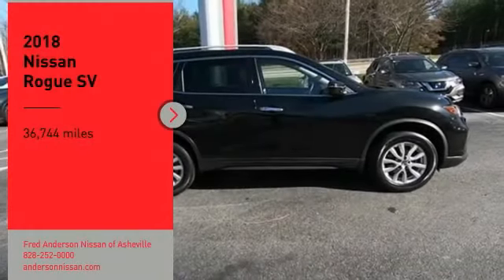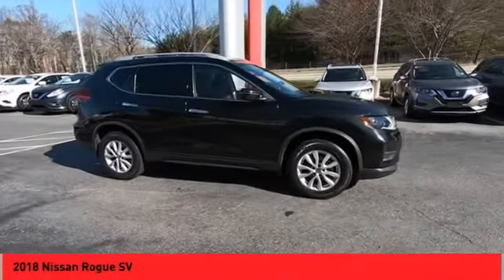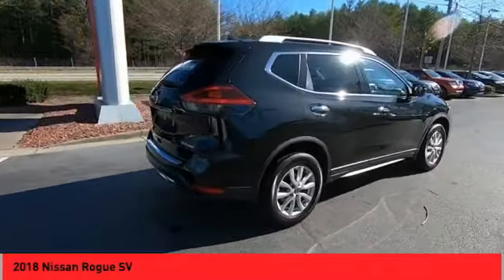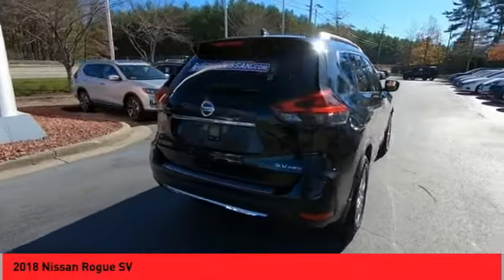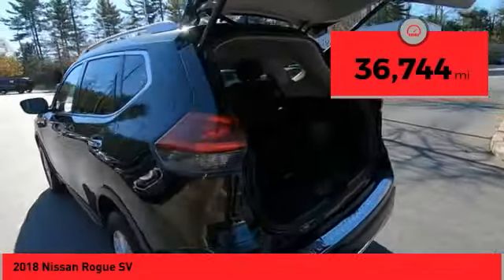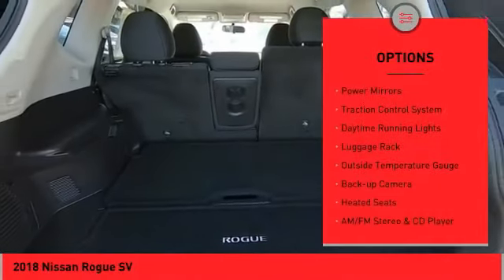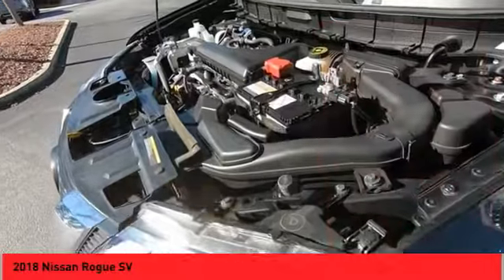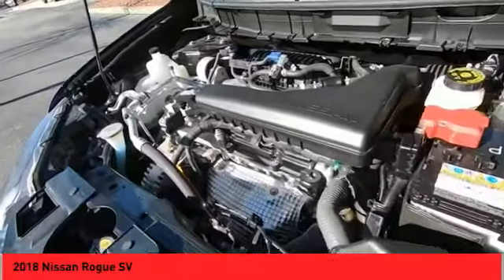2018 Nissan Rogue Asheville NC LN174755A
2018 Nissan Rogue SV

Recent Arrival! CARFAX One-Owner. Clean CARFAX. **Available at Fred Anderson Nissan of Asheville. **Available at Fred Anderson Nissan of Asheville. Call us today at ** 2018 Nissan Magnetic Black Rogue SV AWD CVT with Xtronic 25/32 City/Highway MPGAwards: * 2018 KBB.com 10 Best SUVs Under $25,000Welcome to Fred Anderson Nissan of Asheville - We are so happy you are here! Whether you stopped by because you are looking for a reliable, honest Nissan dealership in NC, or you are just browsing for your next dream car, we are ready and willing to do whatever we can to help make your experience a truly exceptional one. We work with over 30 different lenders to ensure you get the best deal! To get a quote please come visit us, call at , or go One of our representatives will get you the information you want. Do you prefer email, phone or text? Just let us know. We are proud to serve our neighboring customers in Asheville, NC, along with our customers throughout the Black Mountain, Mars Hill, Weaverville, Waynesville, Hendersonville, Marion, Greenville and Spartanburg areas. Our # 1 goal is to help you find the vehicle you love at a price you can afford wrapped in a deal you do not want to walk away from. Anderson Automotive Group is a family owned and operated business with locations in North and South Carolina. The group has Nissan, Toyota, and Kia dealerships located in Raleigh, Sanford, Fayetteville, and Asheville NC; Columbia and Charleston SC. With all dealerships known as The Family Store, our business is rooted in family values and structured with several family members serving in key positions.*